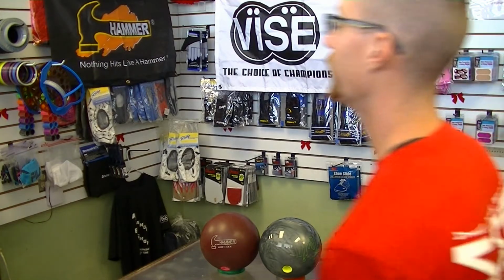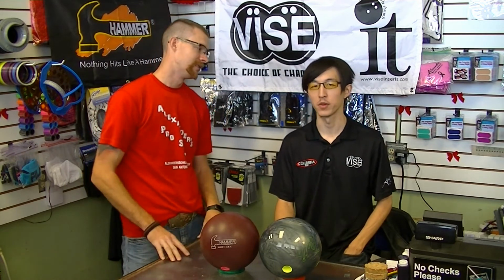Hammer Viral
Viral

Hammer couldn’t go too long without one of our most popular cores in our line, the Vibe core. We’ve combined this extremely successful core with Violent Flip Reactive Pearl, which was previously used on the original Black Widow series. The combination of the two provides Vibe type ball motion with an enhanced move at the breakpoint, which will be perfect for medium and lighter oil patterns.

The Violent Flip Reactive is finished with a more aggressive surface texture in order to help produce extremely aggressive backend motion. The all silver pearl look, along with a strong flippy cover and aggressive finish, will make the Viral one of the longest and strongest ball motions in Hammer’s line.

Ball Specs

Color - Gun Smoke
Reaction - Skid Flip
Coverstock - Violent Flip Reactive
Factory Finish - 500, 1000 AbralonⓇ and Factory Polish
Best Lane Condition - Medium to Light Oil
Core - Vibe
Available Weights 10 - 16 Lbs.